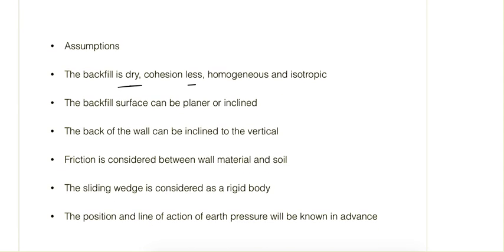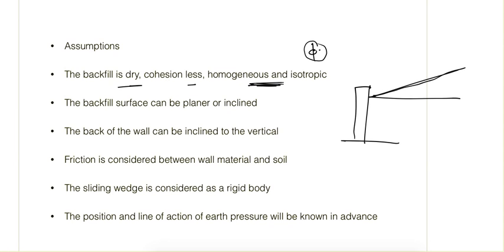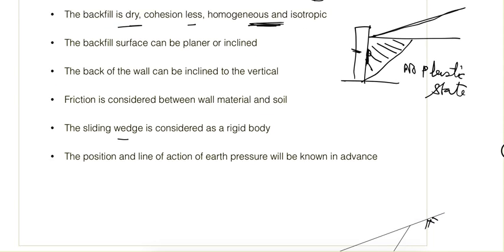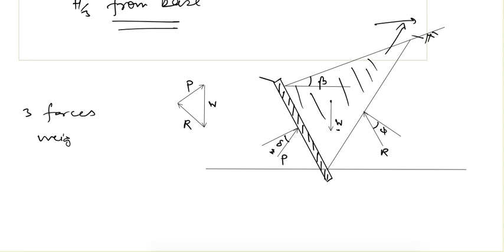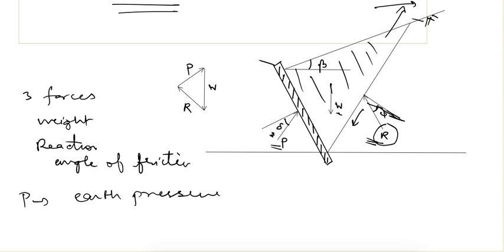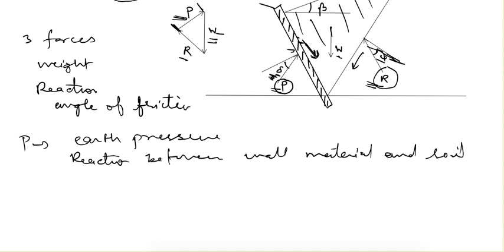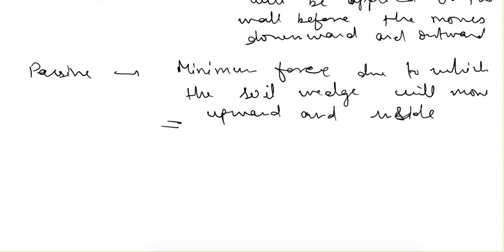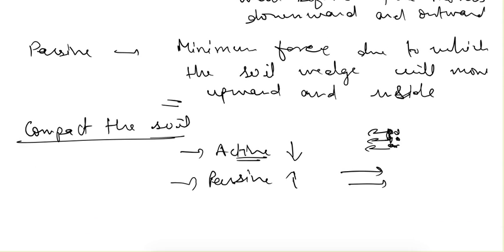Coulomb's theory of earth pressure | Soil Mechanics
In this video I have discussed the Coulomb's theory of earth pressure in brief.